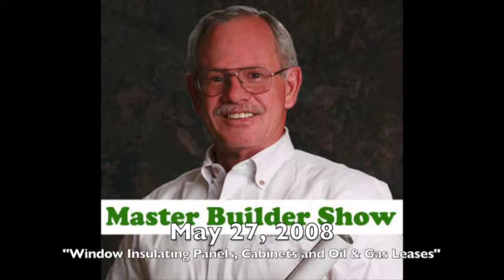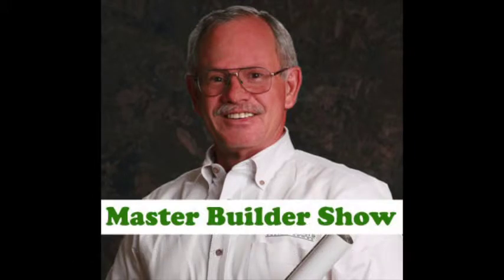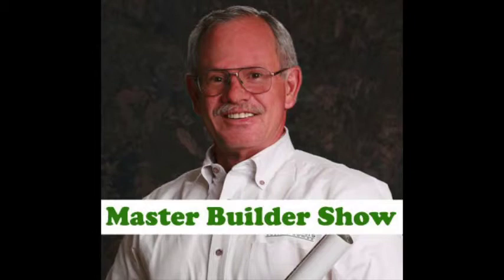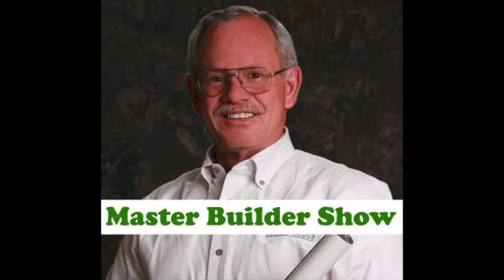Episode 35: Window Insulating Panels, Cabinets and Oil & Gas Leases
Today’s topics are Window Insulating Panels, Cabinets and Oil & Gas Leases.
My guests today are Sam Koury & Ken Crooks with Advantage Window Systems, Rodney Bishop with Artistic Cabinets & Millwork and Mac Davis with MHD construction.